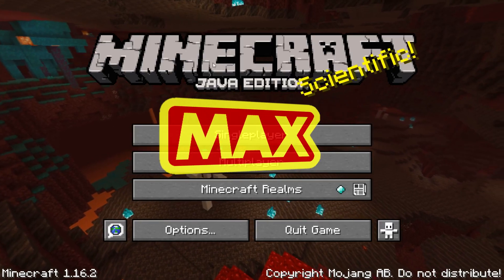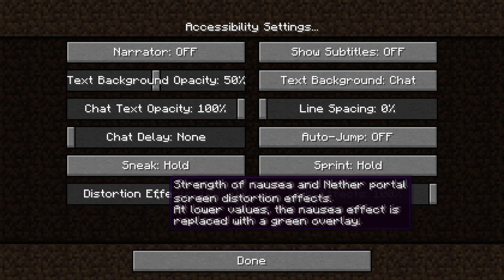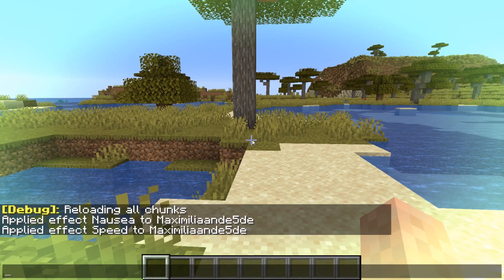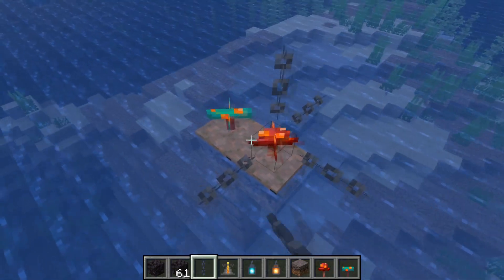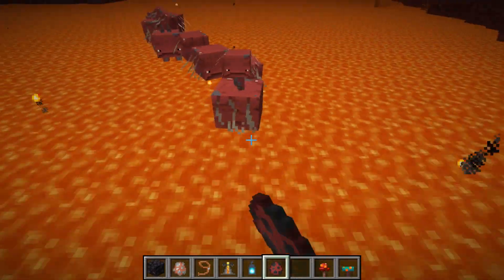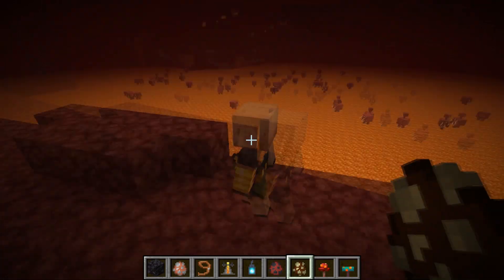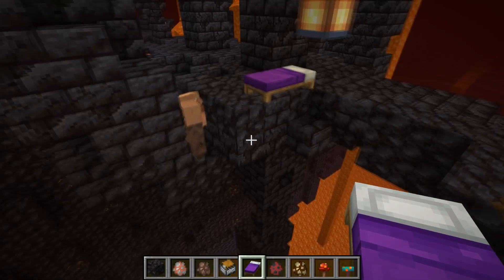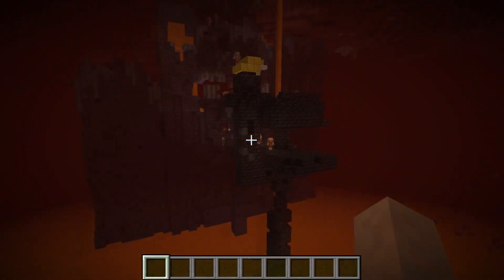Minecraft 1.16.2 - Full Release Is Here - Piglin Brute & More!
In this video I will be showing all the additions to minecraft 1.16.2 which was just released on java edition!

The minecraft 1.16.2 full release just released today, I will show you all the additions, changes and fixes added to this release! Including the piglin brute, distortion effect and fov effect settings. Waterlogged lanterns. Chains you can place in any direction. Herobrine removed in minecraft 1.16!